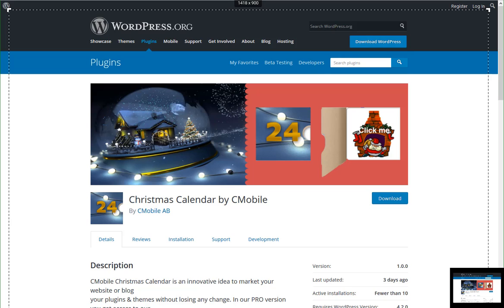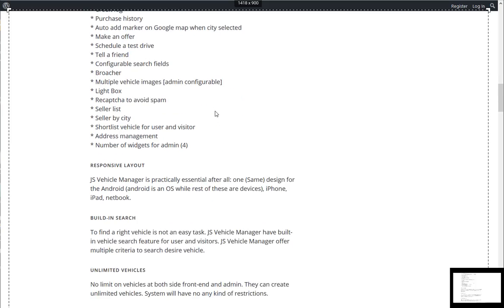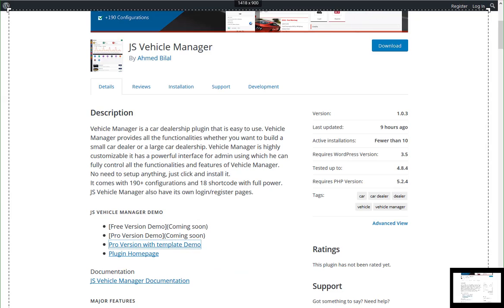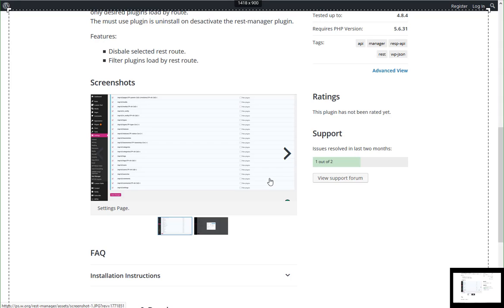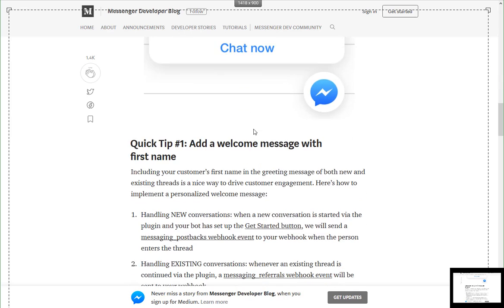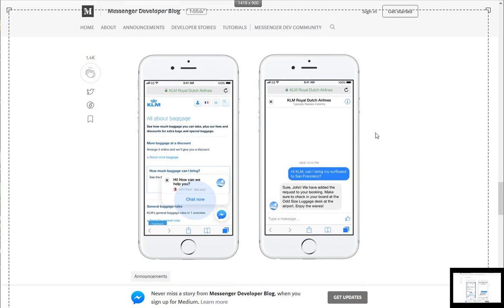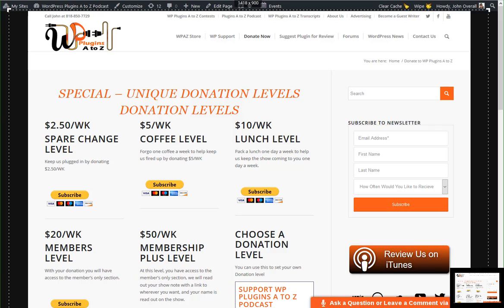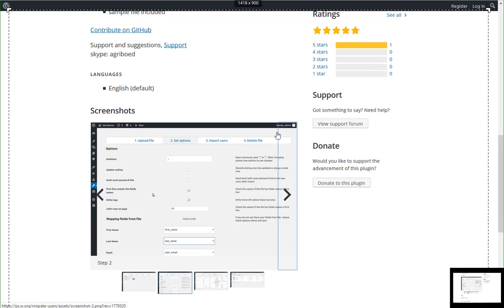WordPress Plugins A to Z Episode 335 Christmas Displays, REST API, Car Dealerships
It's Episode 335 and we've got plugins for Christmas Displays, REST API, Car Dealerships, User Migration and Facebook's Customer Chat. It's all coming up on WordPress Plugins A-Z!